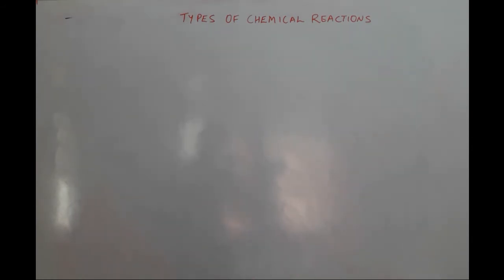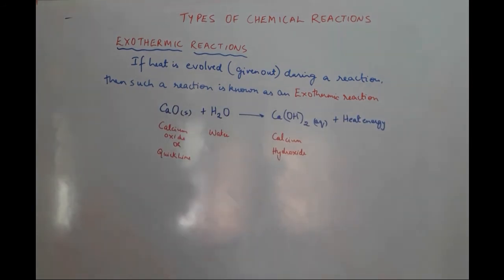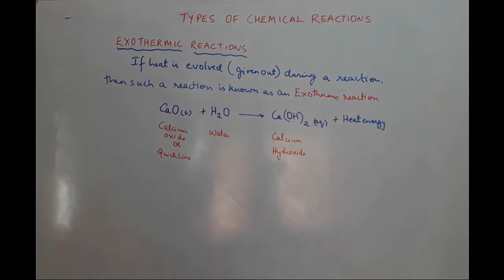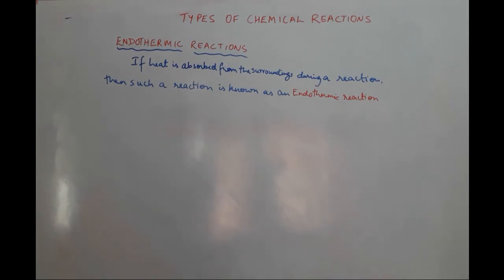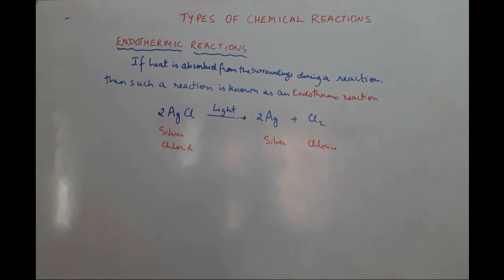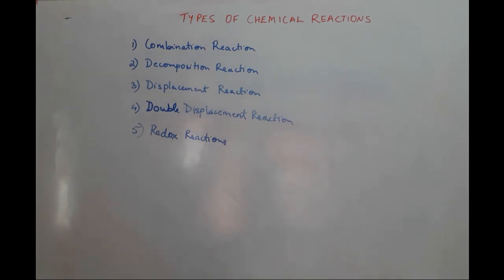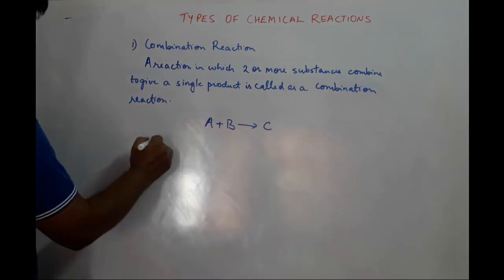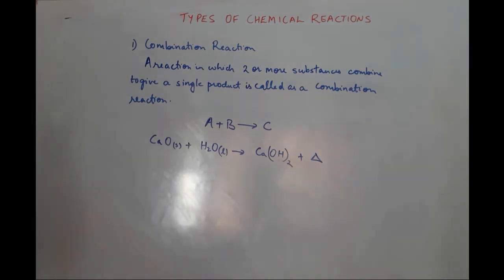Combination Reaction Class 10 | Problems | SmartKidz Goa Board Science Chapter 1 | NCERT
Exothermic and endothermic reactions: If heat is evolved during a reaction, then such a reaction is known as exothermic reaction. If heat is absorbed from the surroundings, then such a reaction is known as endothermic reaction

Combination reaction is a reaction in which 2 or more substances combine to give a single product. Combination reaction can be between 2 elements, between an element and a compound or between 2 compounds.